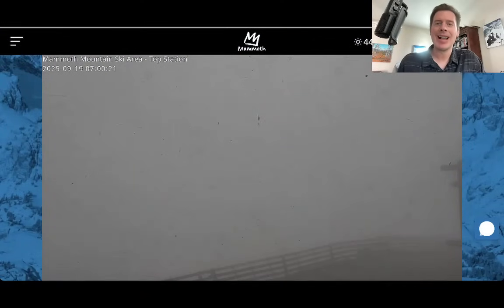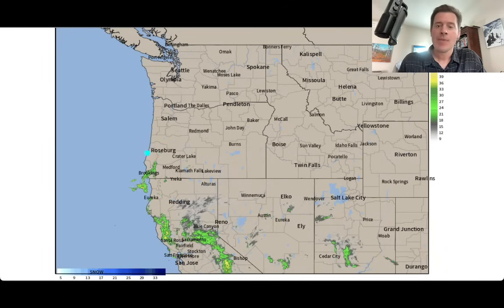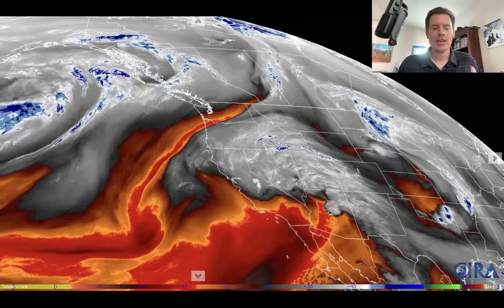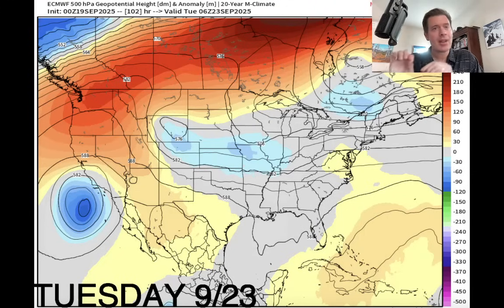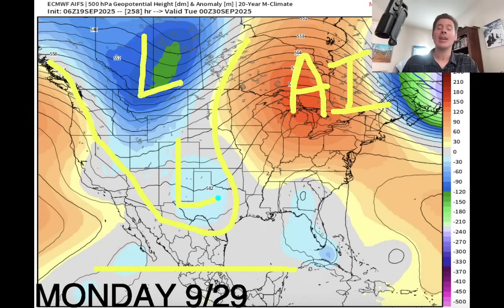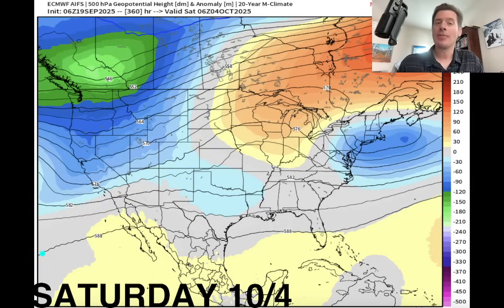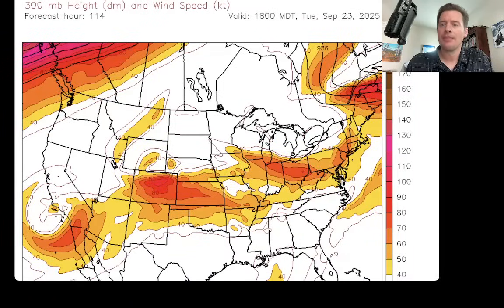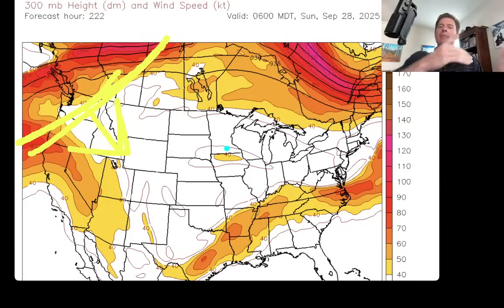Mountain Weather Update 9/19, Meteorologist Chris Tomer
California precipitation today with snow above 13K across the Sierra (from remnant tropical moisture).  Fast moving low pressure hits MT/WY/CO 9/21-9/23 with high mountain snow potential.
Snow Timeline:
*CO: 9/21-9/22, 9/26-9/29
*UT: 9/20-9/22, 9/25-9/26, 9/28-9/30
*WY: 9/21-9/22, 9/27-9/29
*MT: 9/21-9/22, 9/29, 10/1
*BC: 9/21, 9/28-9/29